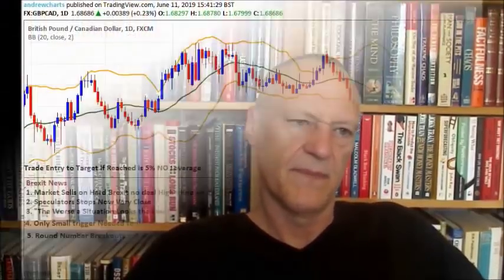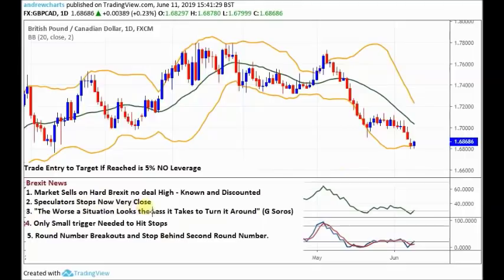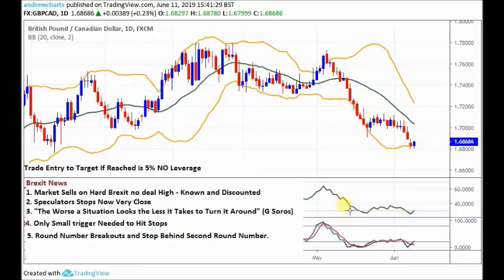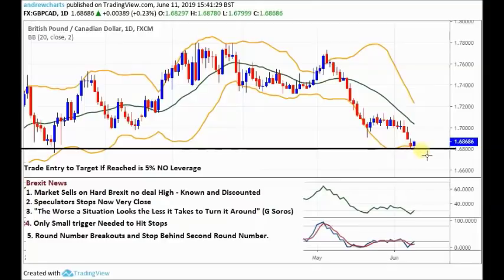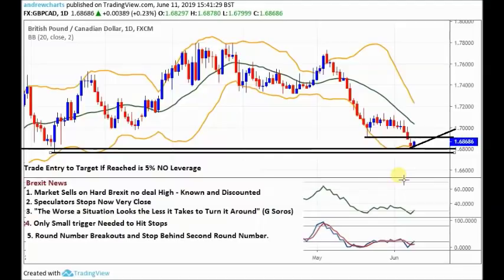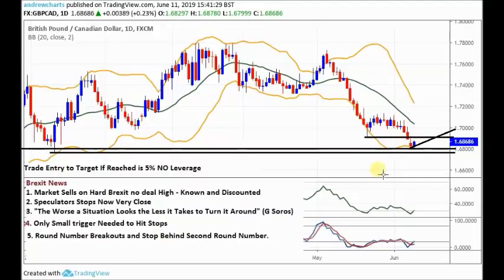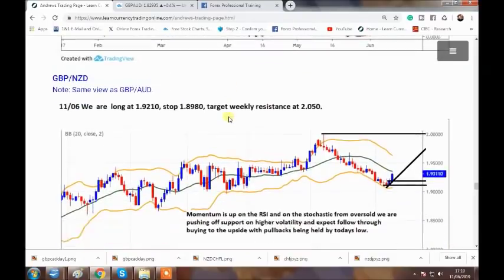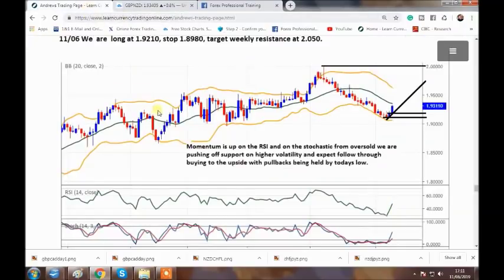Simple Forex Breakout Strategy - 2 RN Technique & GBP Forecast 11/06